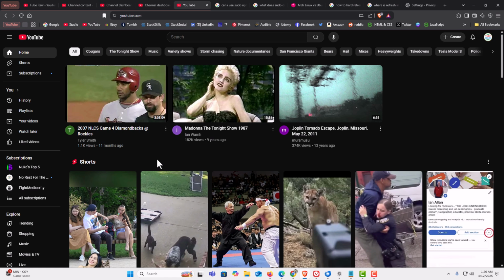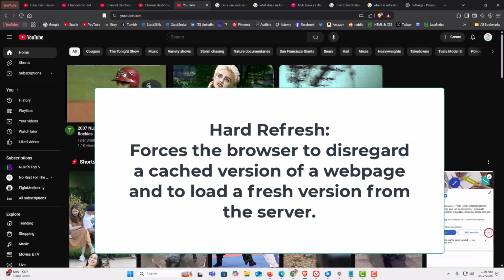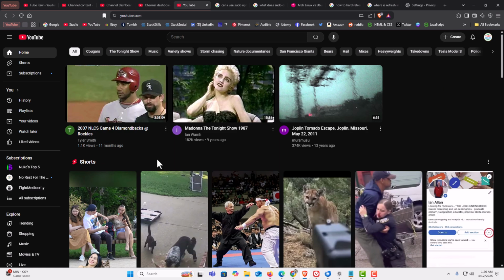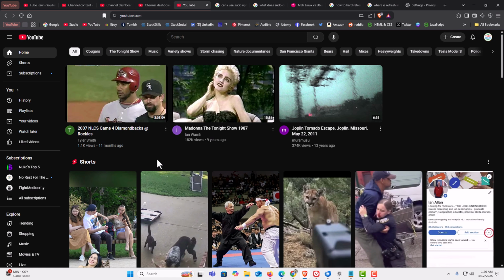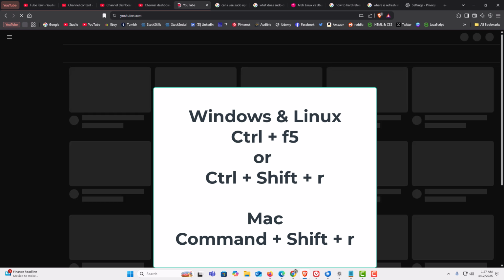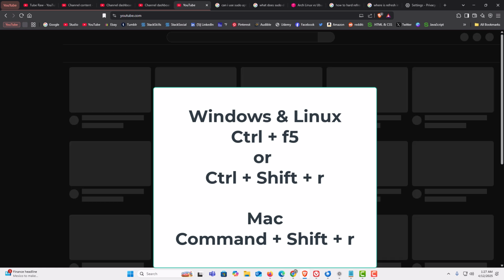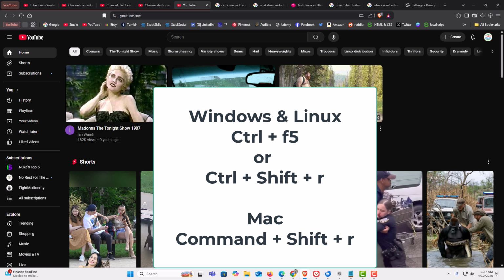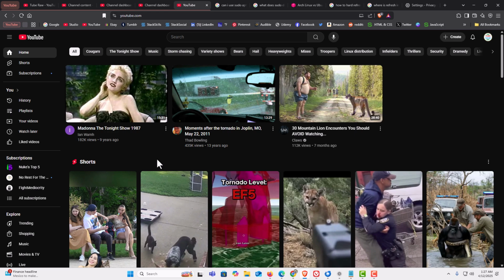How To Hard Refresh A Webpage Using The Brave Web Browser | Step-By-Step PC Tutorial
In this quick tutorial, you'll learn how to perform a hard refresh in the Brave web browser using a PC. A hard refresh forces the browser to reload the most up-to-date version of a page, clearing out cached files that might cause display issues or outdated content.

Perfect for developers, tech users, or anyone troubleshooting a website not loading correctly!

🔄 Works for Windows, macOS, and Linux
🧹 Bypass cache and load fresh content
✅ Easy keyboard shortcuts & tips included

Simple Steps
The Keyboard Shortcuts
Windows / Linux: ctrl + shift + r  Or  ctrl + f5
Mac: command + shift + r

Chapters
0:00 How To Perform A Hard Refresh In The Brave Browser
0:15 Open The The Brave Web Browser
0:25 What Hard Refreshing A Webpage Means
0:45 The Keyboard Shortcuts For A Hard Refresh In The Brave Browser
0:55 Another Way To Perform A Hard Refresh In The Brave Browser
1:05 How To Hard Refresh A Webpage Using A MAC